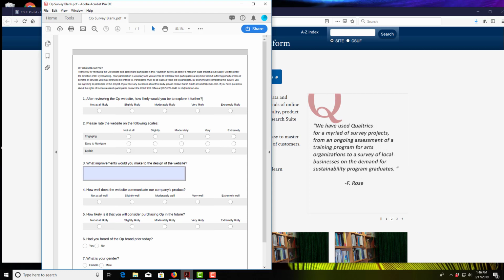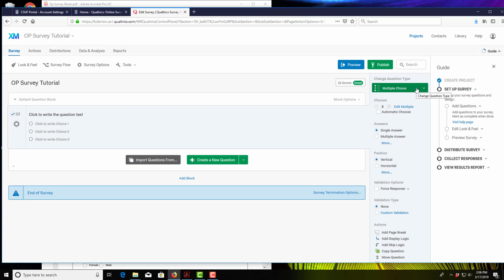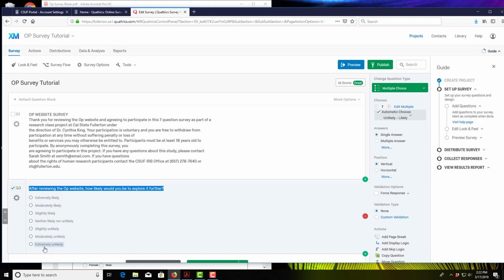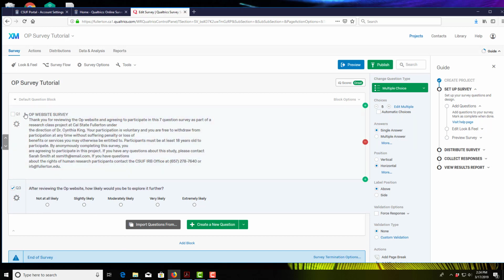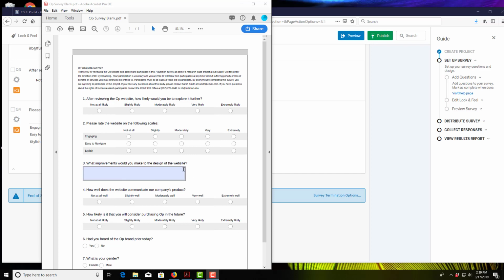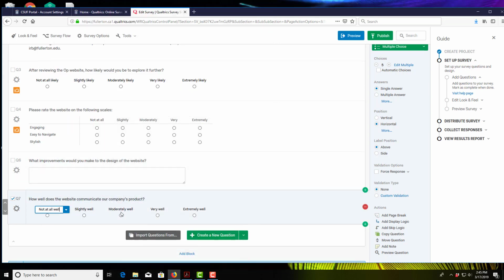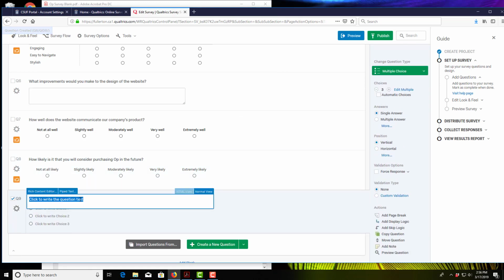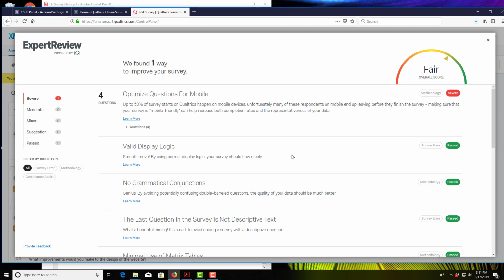Creating a Survey With Qualtrics